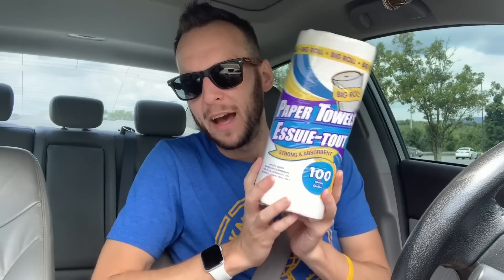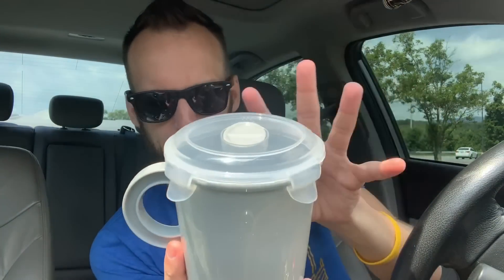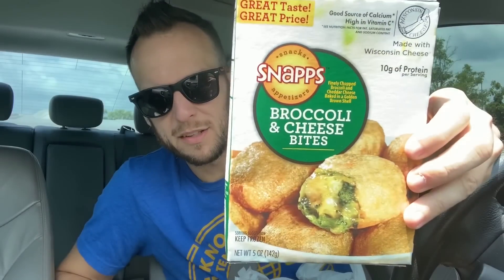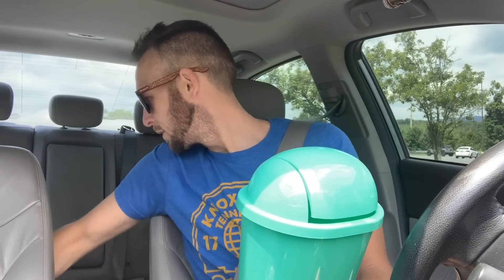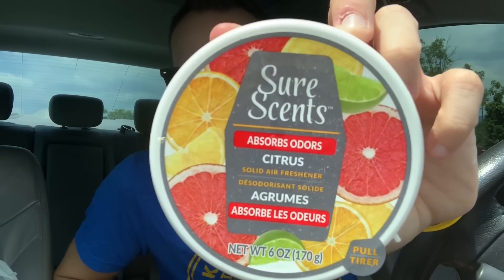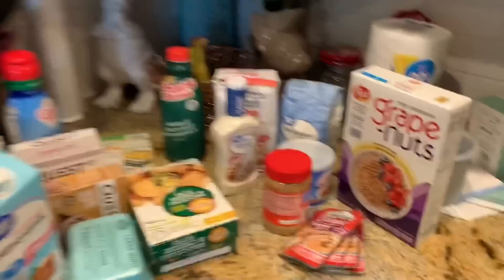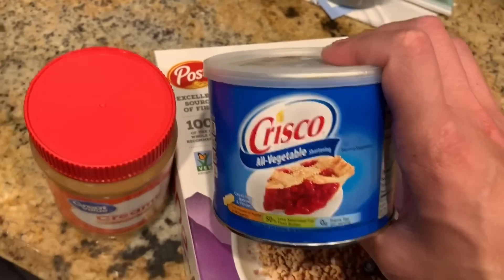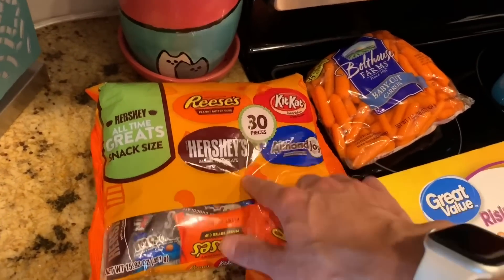Dollar Tree & Walmart Grocery Pickup Hauls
Snail Mail:
1840 Meadowview Parkway
Kingsport, TN
37660

Thanks for checking out my channel!  It's never a guarantee on content...but be on the lookout for lots of food, the occasional cats, and more.

Also, don't forget to get the conversation going in the comments below!

xoxo -Tyler      😻😻 (...and Nene & Gray)